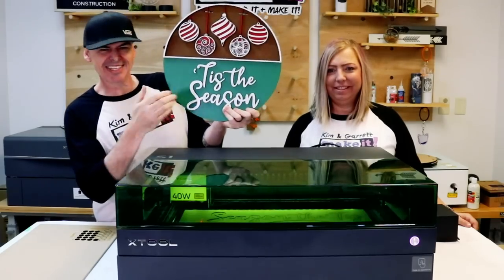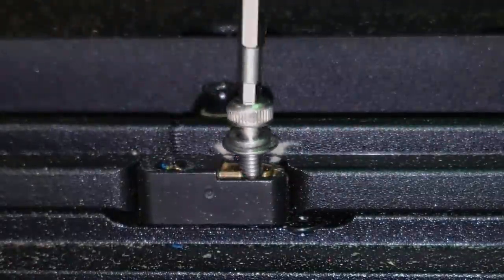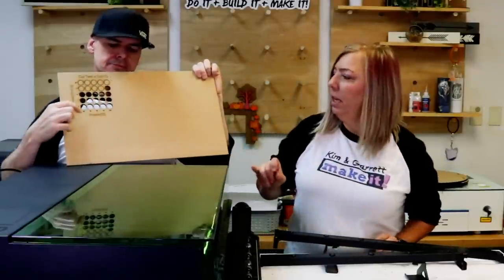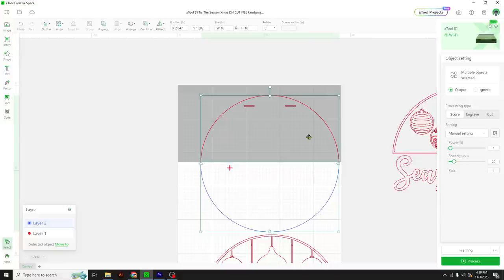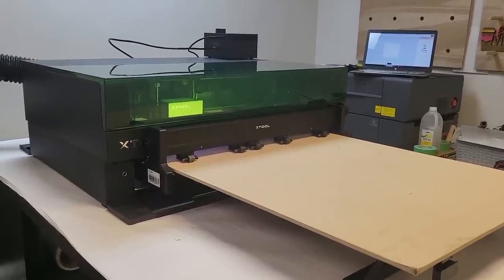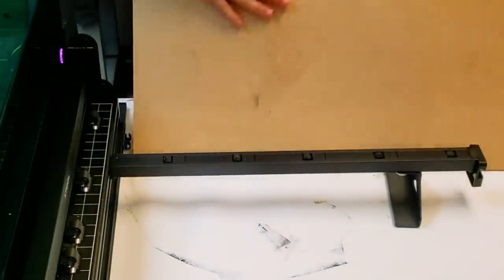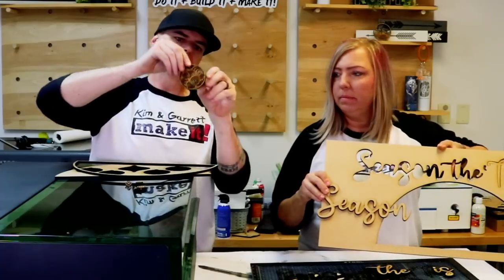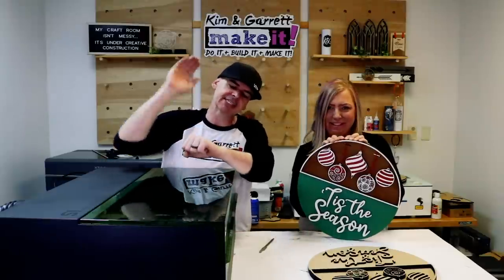How to Use the xTool S1 40w Automatic Conveyor Passthrough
Dive into the creative process of crafting 16-inch door hangers using the advanced xTool S1 40w diode laser alongside the innovative xTool Automatic Conveyor Passthrough. This combination not only streamlines the production process but also enhances precision and efficiency, allowing for the creation of high-quality, personalized door decor. Whether you're a DIY enthusiast or looking to embark on a profitable crafting journey, this guide provides essential tips and techniques to elevate your crafting skills.